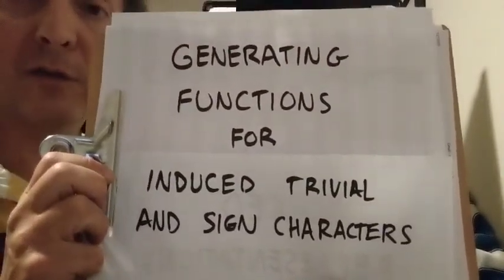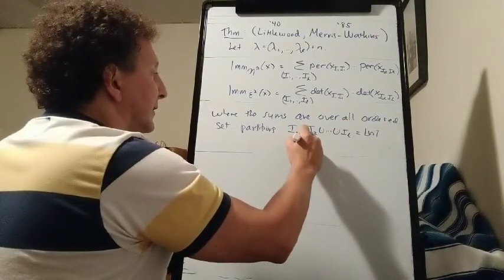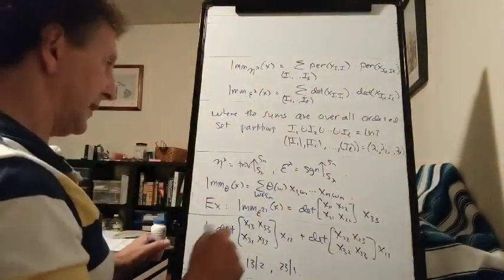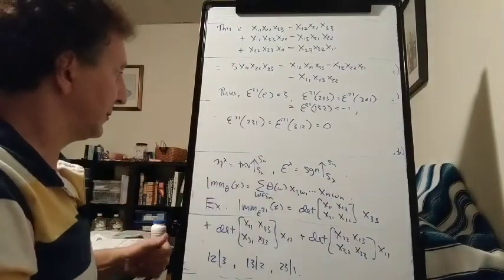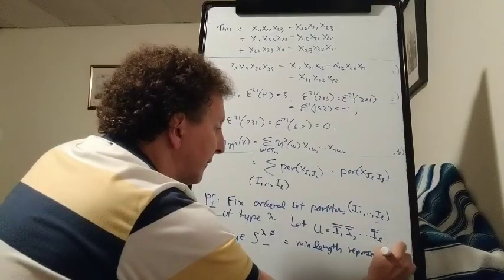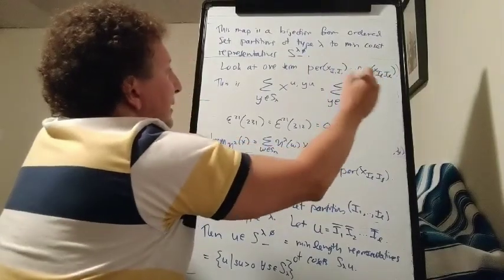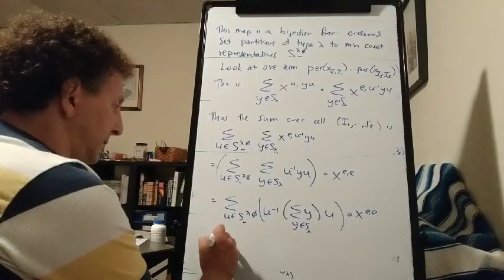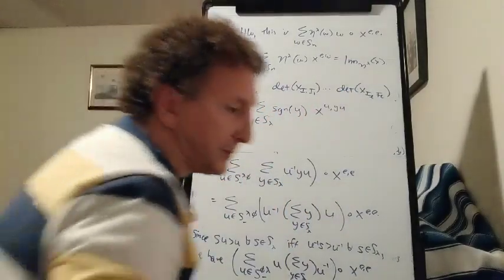MATH 450 Week 7 Lesson 4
Generating functions for induced trivial and sign characters